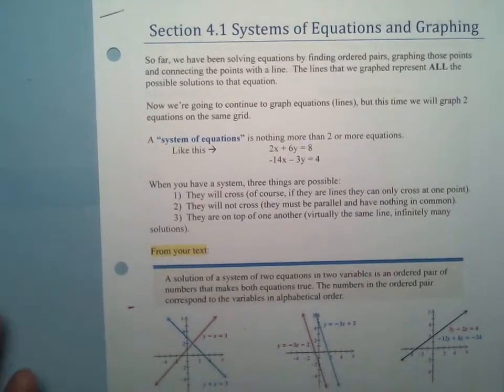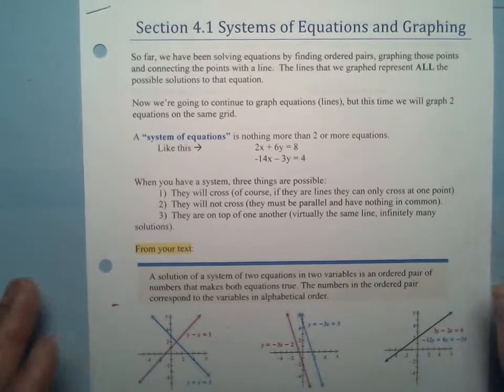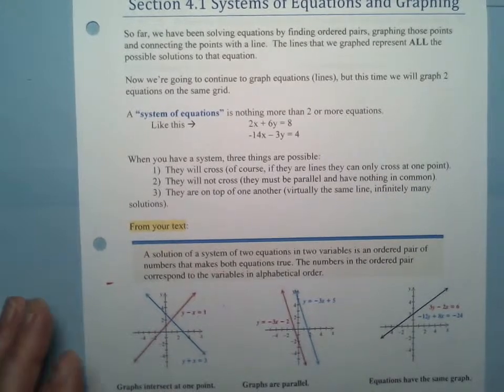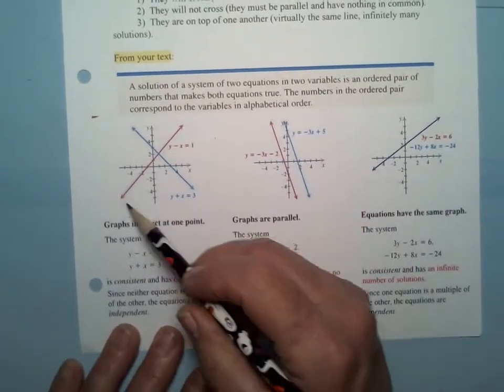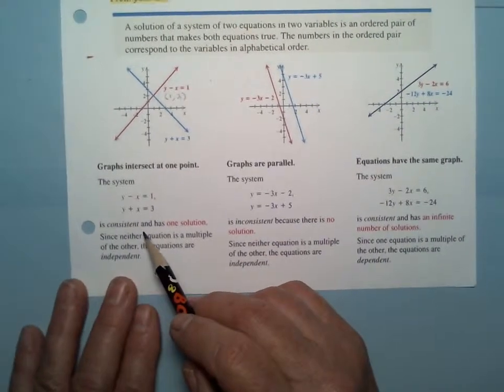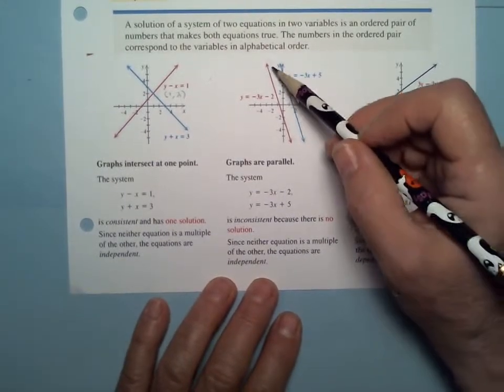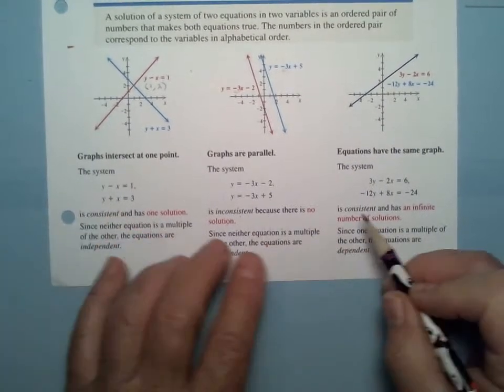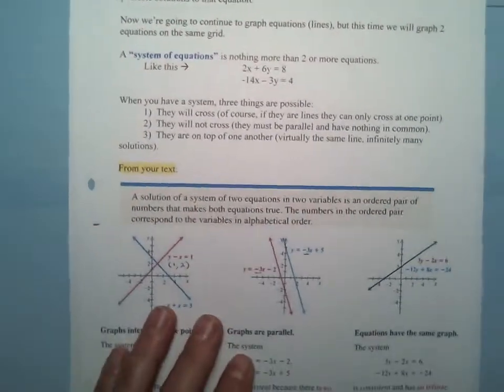Math 60 Section 4 1